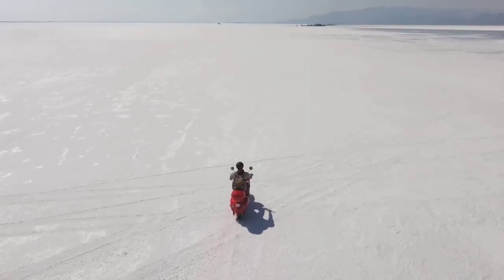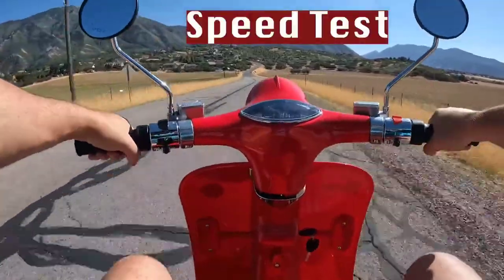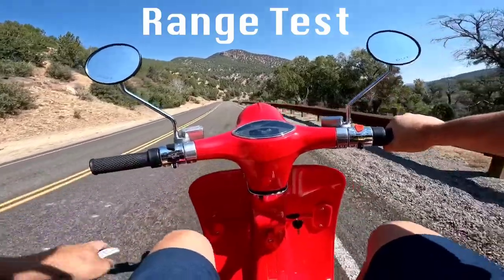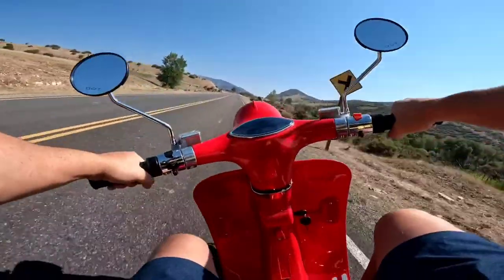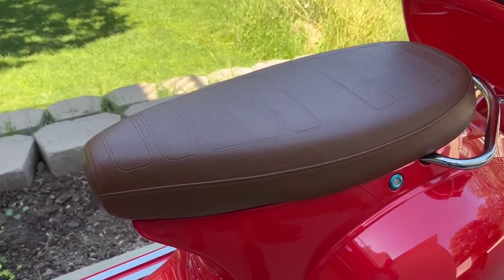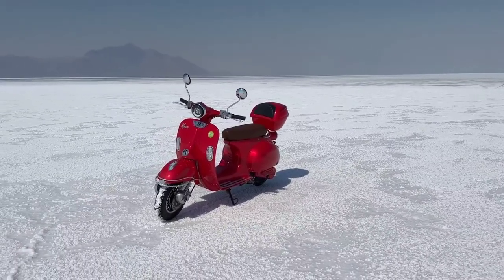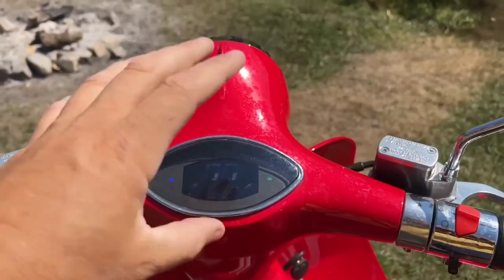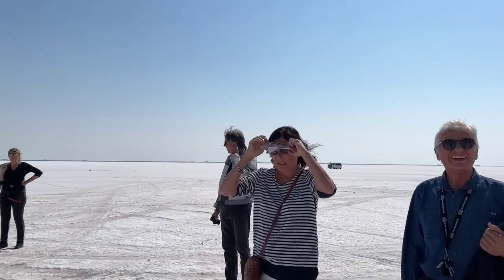Aventura-X 70 miles range EV29 - The First Retro Electric Scooter with Removable Batteries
Model: EV29

Motor Power: 2900W Brushless DC Motor

Max Speed: 30 MPH

LG Battery: 72V20AH Lithium (removable battery, 100% charged in 4 hours)

Range Per Charge: 35/70 miles range available

Weight of the vehicle: 160 LBS

Max loading capacity: 330 LBS

Hydraulic Brakes: Front and rear disc brakes

Tire size: 3.5 – 10’’ Tubeless

Vehicle Size: 73″ X 28″ X 44″

Extra pocket available to store phone, speaker, air pods, etc.

All of our Aventura-X electric scooters are fully tested and inspected by our team before shipping

We offer a 1-year warranty on the battery, motor, and chassis and have a full refund policy on all of our lithium-ion removable batteries